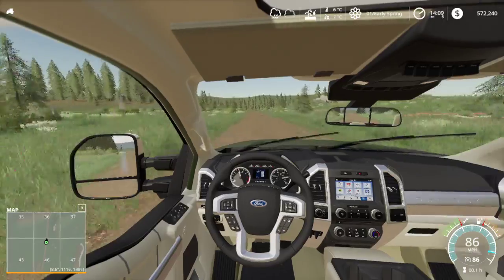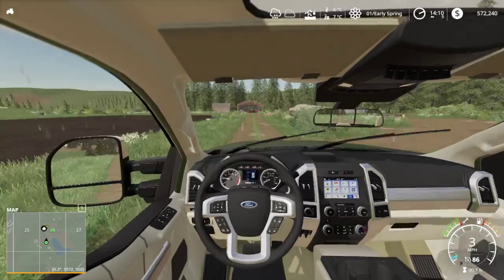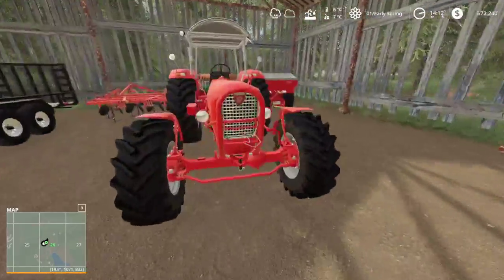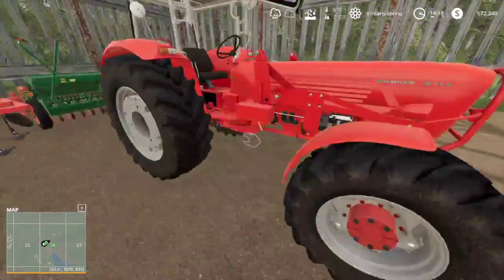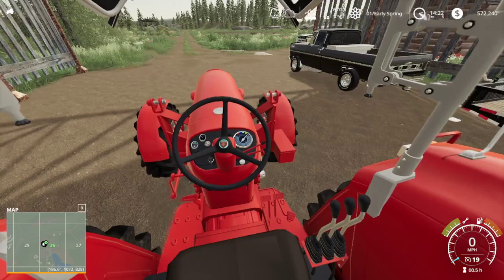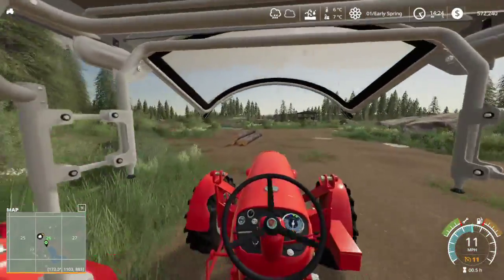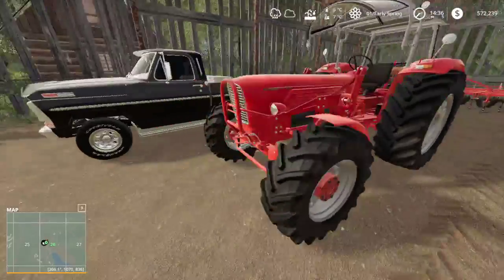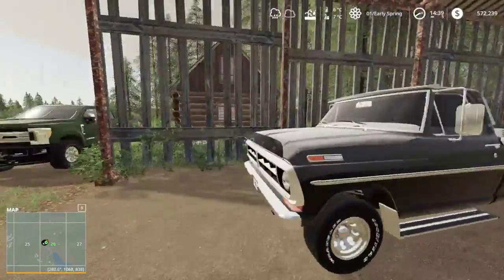I bought a Sort of run-down farm.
I am starting a new series where I am fixing this old farm and turning it into a hay farm.